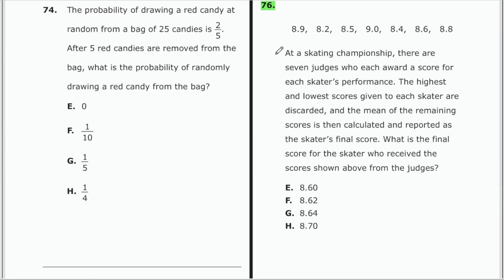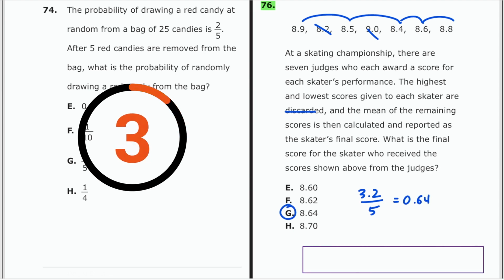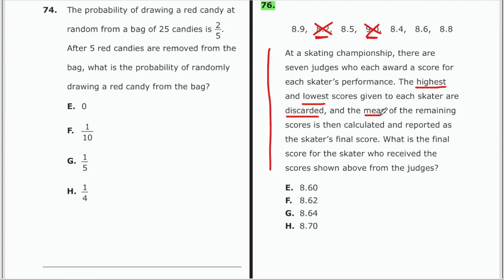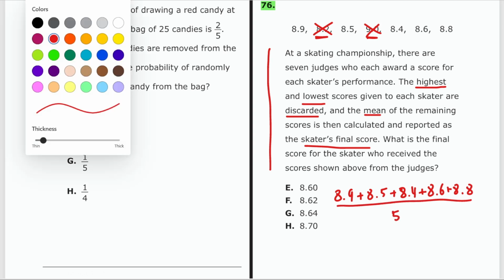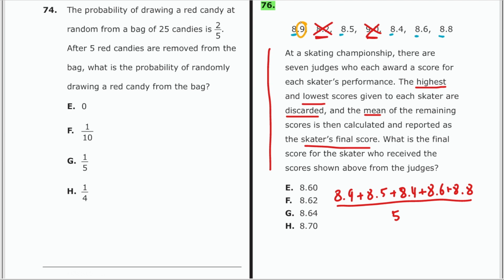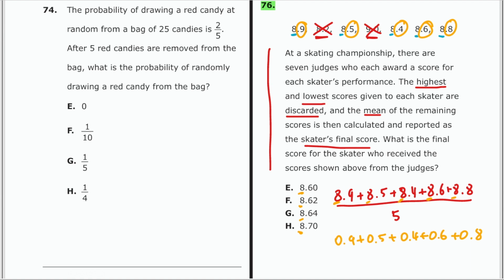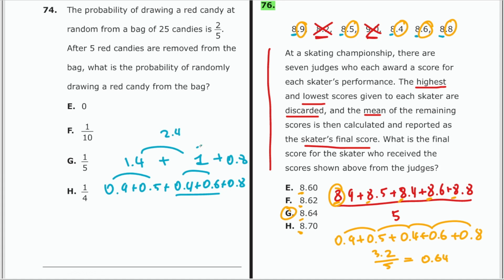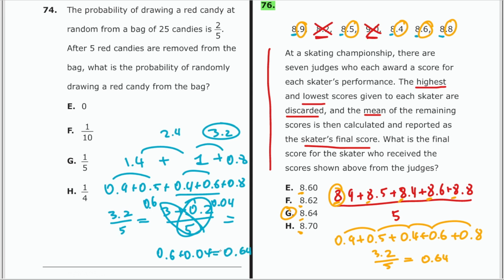SHSAT 2025 | Test A | Problem 76 - IN 30 SECONDS OR LESS